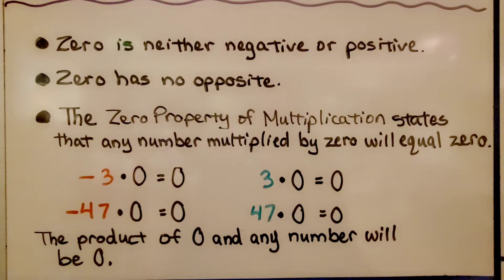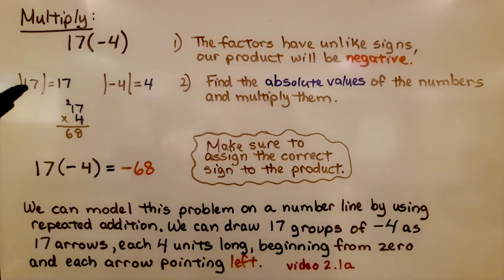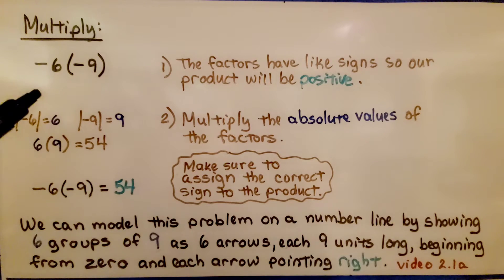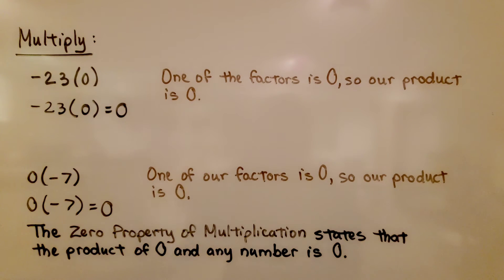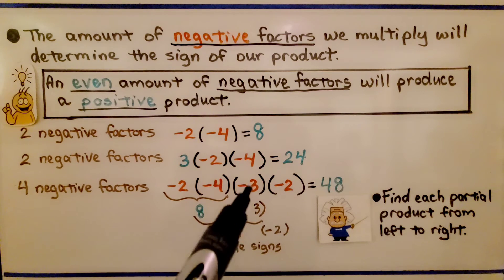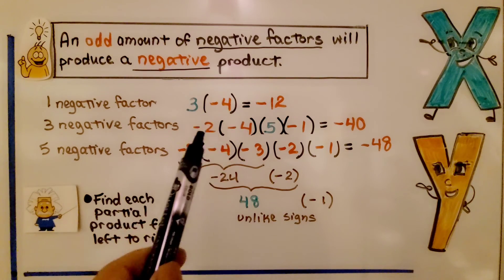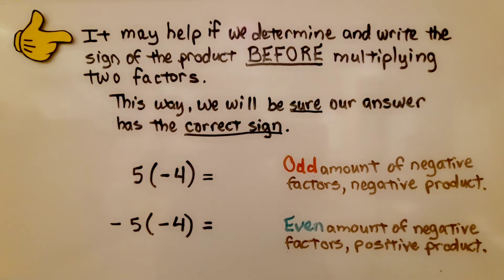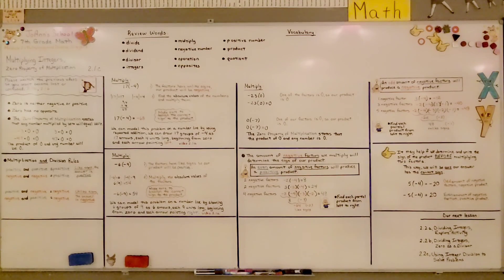7th Grade Math 2.1c, Multiplying Integers, Zero Property of Multiplication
Zero is neither negative or positive. Zero has no opposite. The Zero Property of Multiplication states that any number multiplied by 0 will equal 0. We quickly review the rules for multiplying negative and positive integers. To multiply integers, it may help if we determine and write the sign of the product before multiplying the factors. This way we will be sure our answer has the correct sign. The amount of negative factors we multiply will determine the sign of our product. An even amount of negative factors will produce a positive product. An odd amount of negative factors will produce a negative product. We find each partial product from left to right using their absolute values.

Language: English
2018 copyright
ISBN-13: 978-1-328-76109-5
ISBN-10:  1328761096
Item Weight: 2.4 pounds
Paperback: 560 pages
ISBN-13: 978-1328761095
Product dimensions: 8.5 x 1.07 x 1.12 inches
Reading level: 12 - 13 years